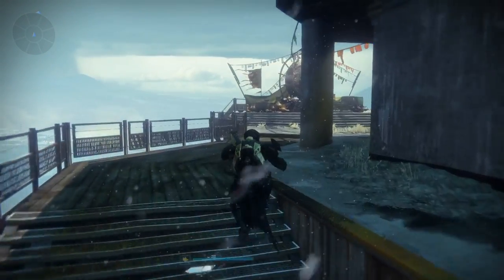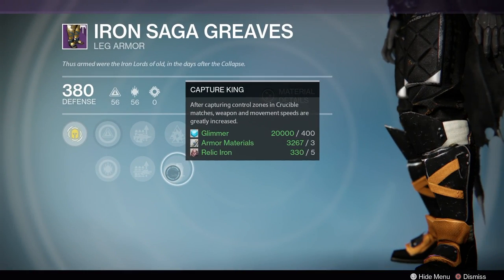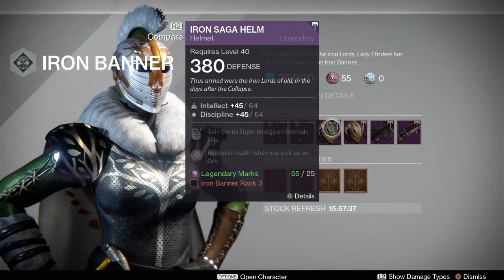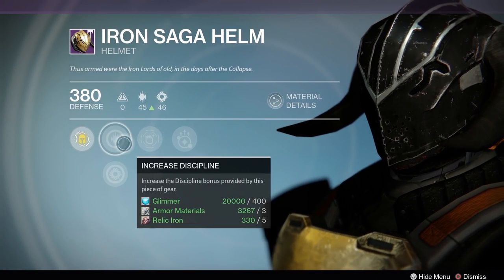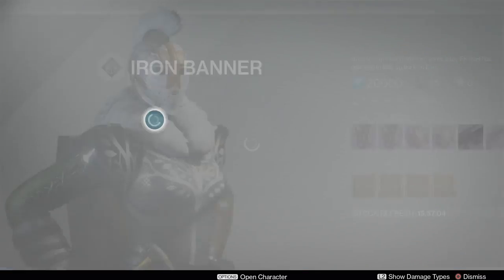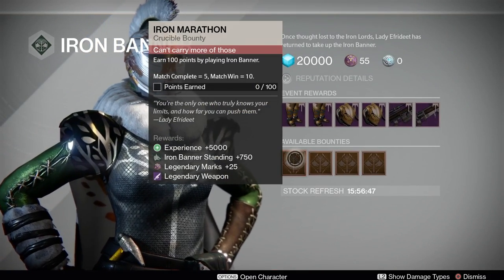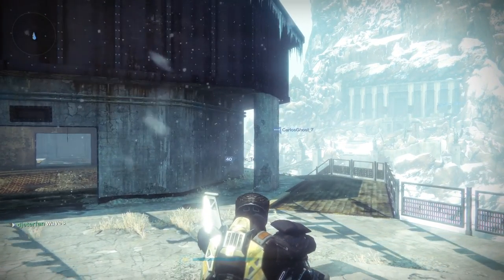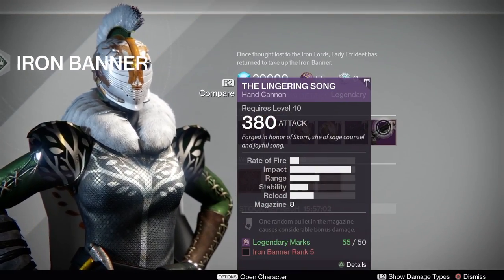Destiny: THE LAST IRON BANNER INVENTORY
THE LAST IRON BANNER INVENTORY of destiny 1